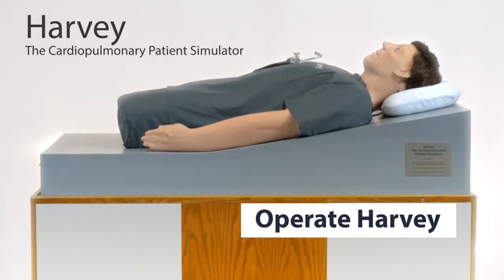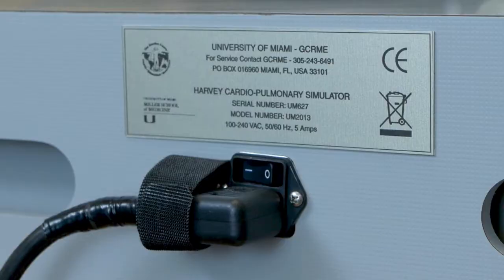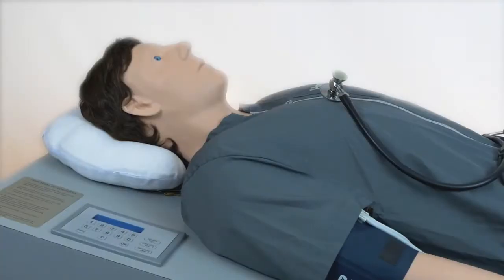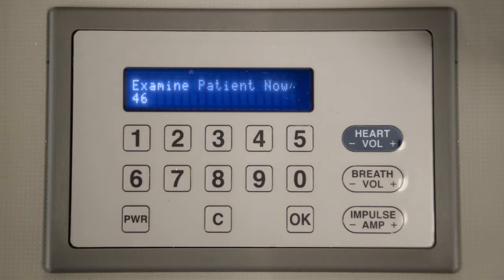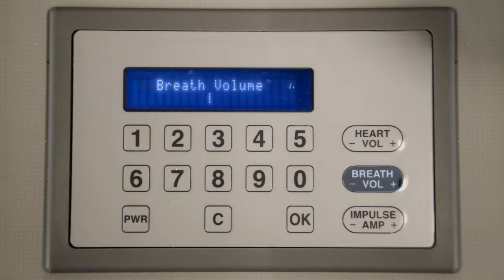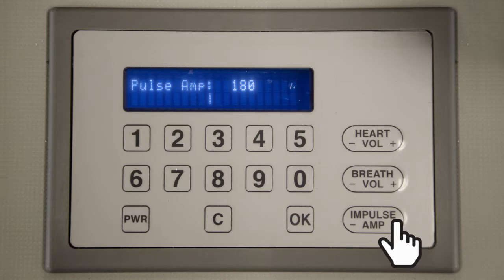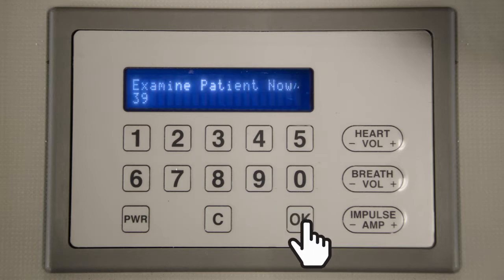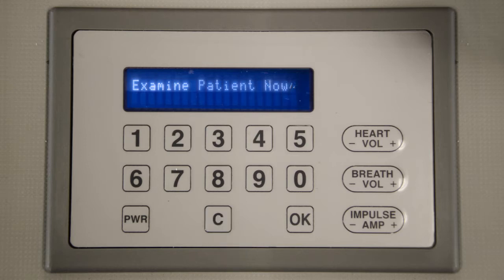Next Generation Harvey | How to Operate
In this instructional video we will provide guidance on how to operate the Next Generation Harvey, the Cardiopulmonary patient simulator.